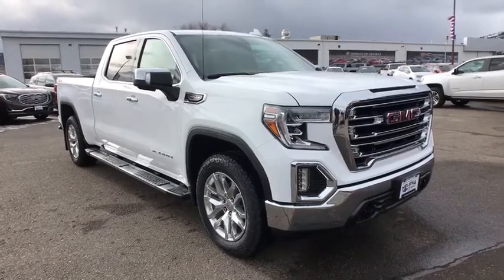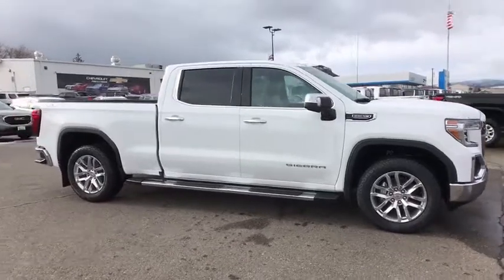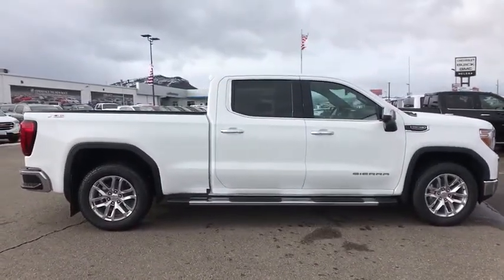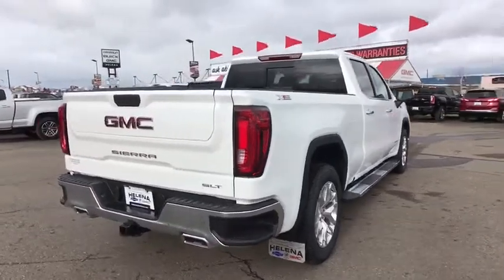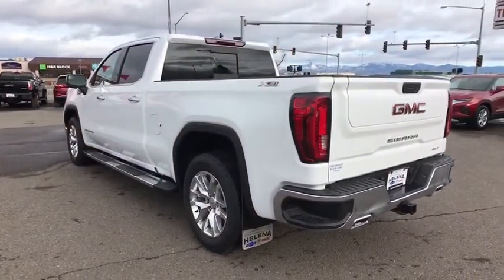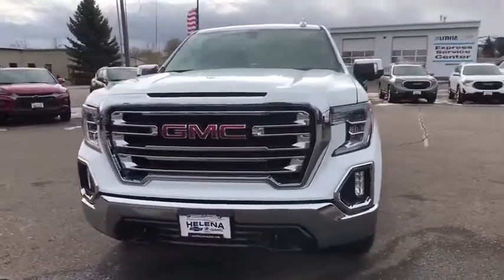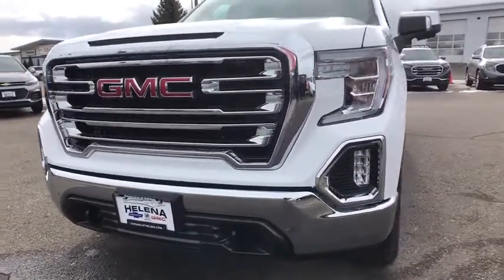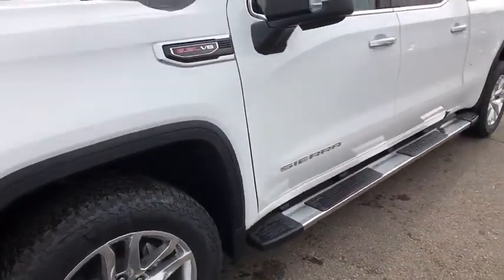2020 GMC Sierra_1500 Great Falls, Bozeman, Billings, Butte, Helena, MT Montana LG171832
New 2020 GMC Sierra_1500 available in Helena, Montant at Lithia Chevrolet Buick GMC of Helena. Servicing the Great Falls, Bozeman, Billings, Butte, MT area.
2020 GMC Sierra_1500 4WD Crew Cab 157 SLT - Stock#: LG171832 - VIN#: 3GTU9DEL7LG171832

NAV Heated Seats 4x4 Alloy Wheels Onboard Communications System Satellite Radio Back-Up Camera Bed Liner BED LINER SPRAY-ON. SUMMIT WHITE exterior and DARK WALNUT / SLATE interior SLT trim. EPA 20 MPG Hwy/15 MPG City! READ MORE! KEY FEATURES INCLUDE: 4x4 Back-Up Camera Satellite Radio Onboard Communications System Trailer Hitch Chrome Wheels Remote Engine Start Dual Zone A/C WiFi Hotspot. Privacy Glass Keyless Entry Steering Wheel Controls Alarm Heated Mirrors. OPTION PACKAGES: SLT PREMIUM PACKAGE includes (PCY) SLT Convenience Package and (NZM) 20 Polished aluminum wheels; Crew Cab models also include (BVT) Chrome assist steps Double Cab models also include (VXH) 6 rectangular chromed tubular assist steps LPO. ENGINE 6.2L ECOTEC3 V8 (420 hp [313 kW] @ 5600 rpm 460 lb-ft of torque [624 Nm] @ 4100 rpm); featuring all-new Dynamic Fuel Management that enables the engine to operate in 17 different patterns between 2 and 8 cylinders depending on demand to optimize power delivery and efficiency SLT CONVENIENCE PACKAGE includes (A50) bucket seats with (D07) center console (KQV) ventilated front seats (A48) rear sliding power window (UG1) Universal Home Remote (MCZ) 2 USB ports with auxiliary input and (KA6) rear heated seats SLT PREFERRED PACKAGE includes (IOT) 8 diagonal Premium GMC Infotainment with navigation (UQA) Bose Premium Audio System and (K4C) Wireless Charging X31 OFF-ROAD PACKAGE includes Off-Road suspension (JHD) Hill Descent Control (NZZ) skid plates (K47) high-capacity air filter and X31 hard badge Includes (NQH) 2-speed transfer case (XCK) 265/65R18SL all-terrain blackwall tires (N10) dual exhaust. BED LINER SPRAY-ON Pickup bedliner with GMC logo TRANSMISSION 10-SPEED AUTOMATIC Price does not include title license or dealer doc fees. Price contains all applicable dealer incentives and non-limited factory rebates. You may qualify for additional rebates; see dealer for details.